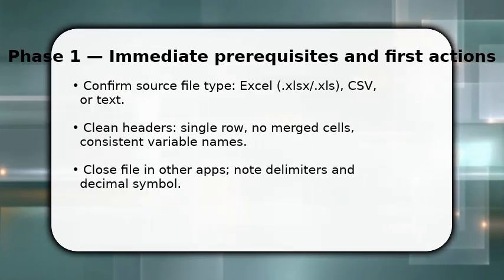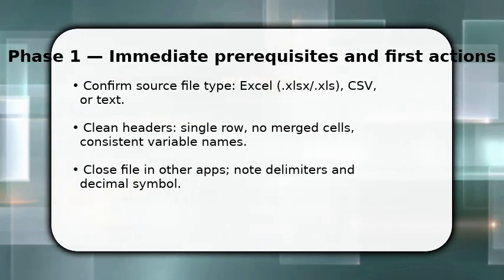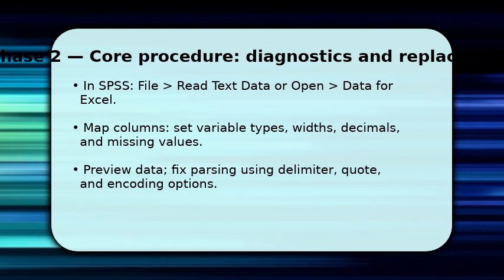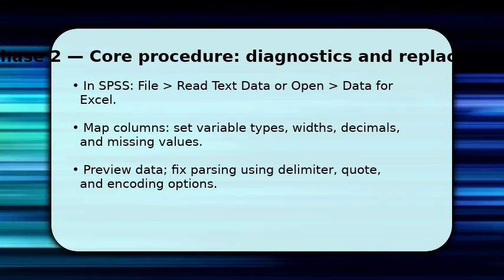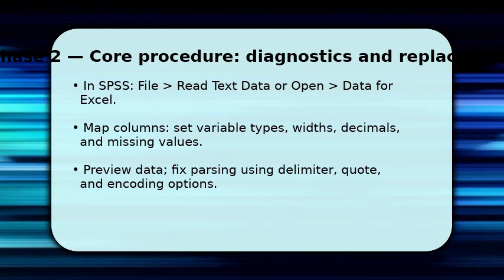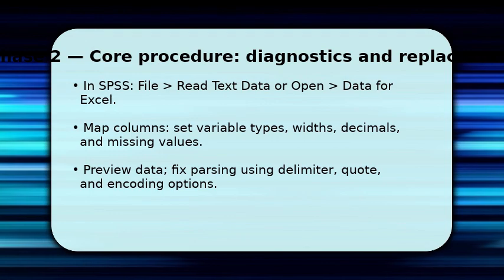How to Import Data to Spss (easy Method)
How to Import Data to Spss (easy Method) | 🔒 Surfshark VPN Deal — Stay private and secure. $1.99/mo + 3 Months Free ▸

Learn the straightforward steps to import data into SPSS using this easy guide. Perfect for beginners and those looking to streamline their analysis process.

SPSS, import data, easy method, data entry in SPSS, statistical software tutorial